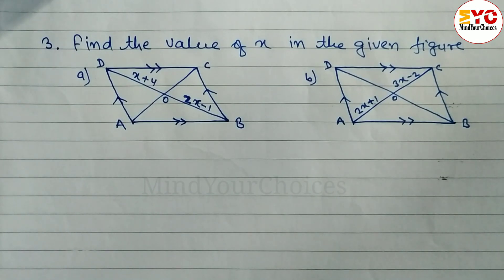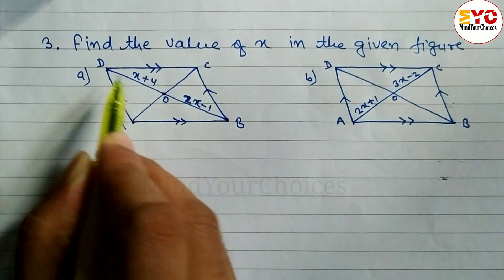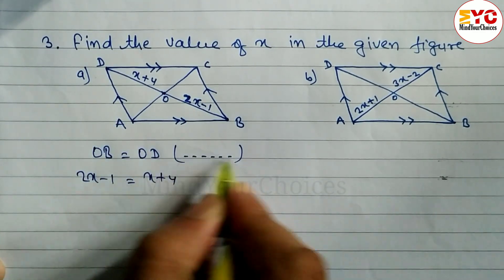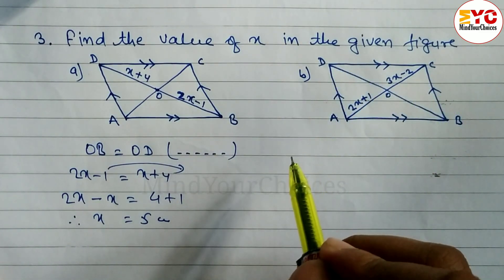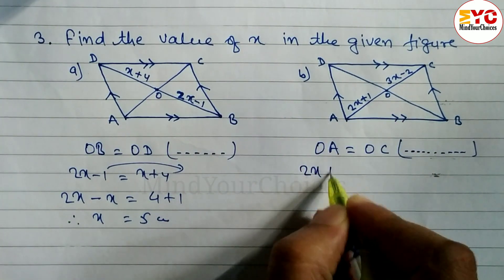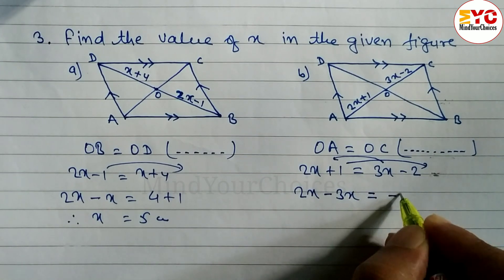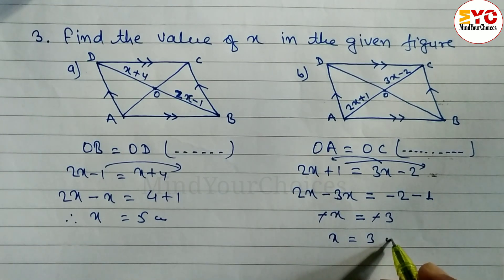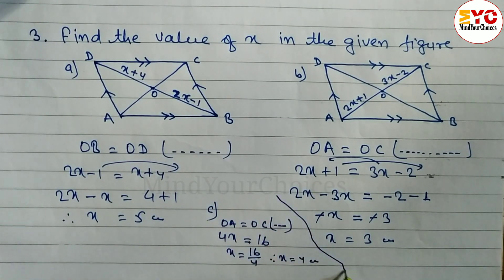Class 8 Geometry | Class 8 Maths | Geometry Parallelogram | Find The Value of x | BLE Model Question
verification of the properties of quadrilaterals || Class 8 Geometry || Class 8 Maths || Geometry Parallelogram || Find The Value of x | BLE Model Question ||
Class 8 Geometry Parallelogram

geometry,geometry class 8,geometry class 8 in nepali,nepal online school,neb old question solution,ble question paper 2078,ble question paper 2078 math,class 8 ble questions 2079,class 8 maths,practical geometry class 8 maths ncert,supplementary angles,parallelogram class 8,geometry final exam review,high school geometry final exam review,hs geometry final exam review,geometry exam review,geometry dash,class 8 geometry,mindyourchoices